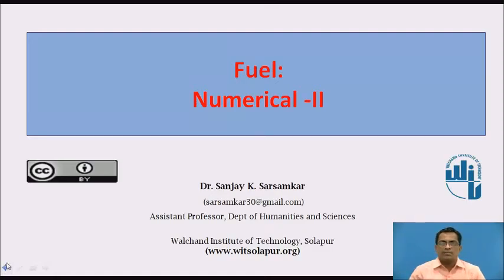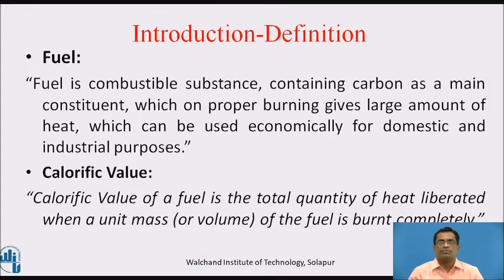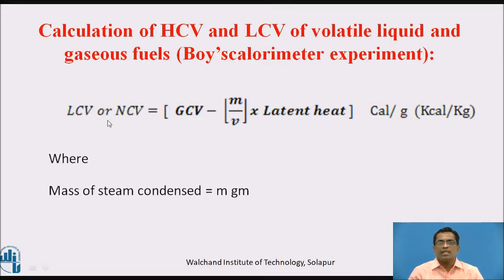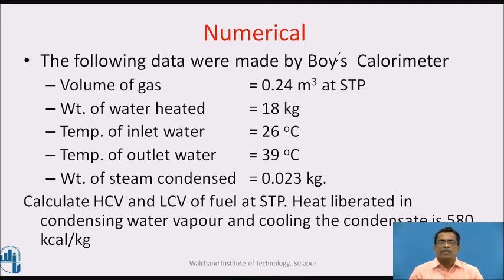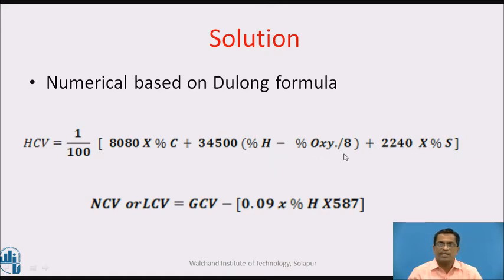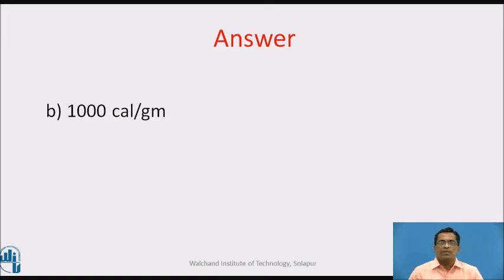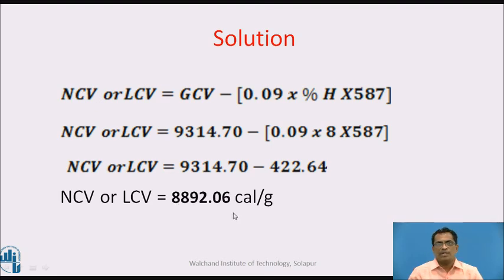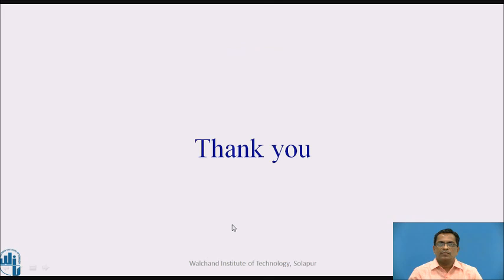Fuel Numerica Part II